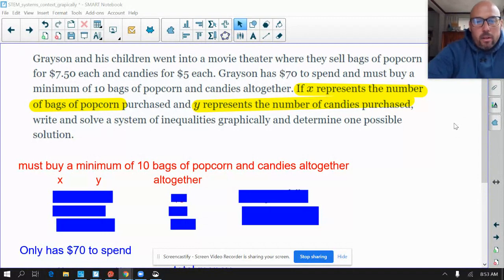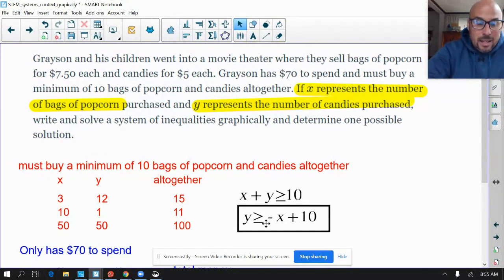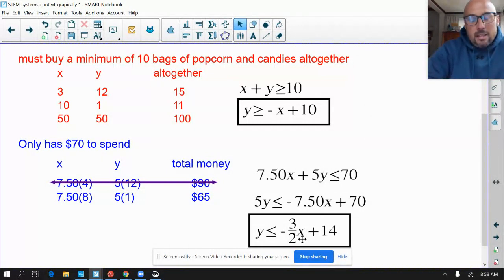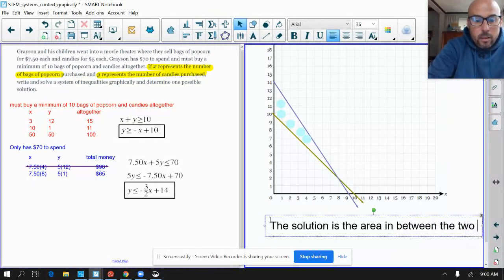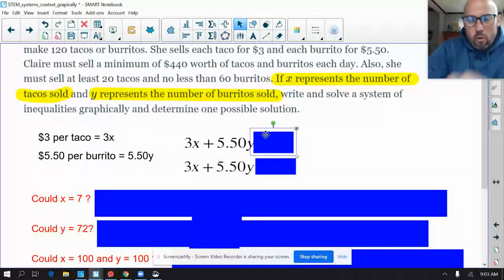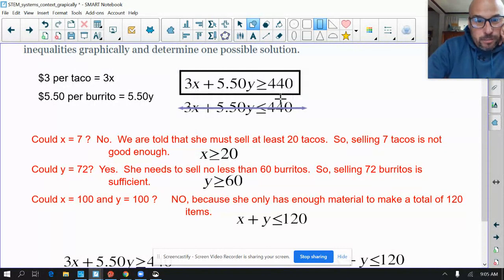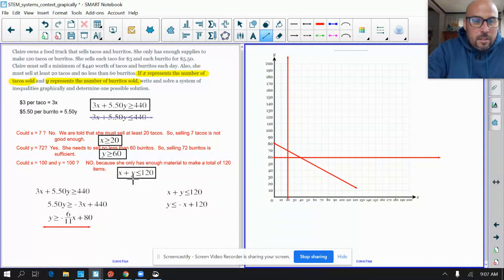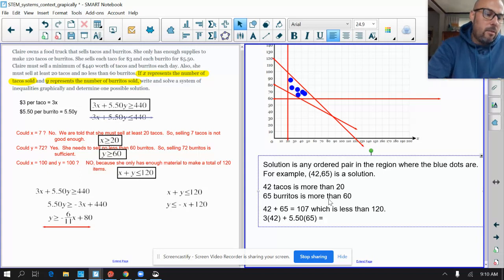STEM: systems of inequalities in context